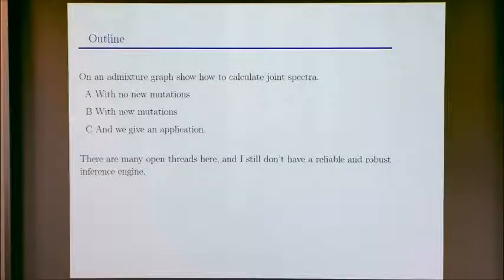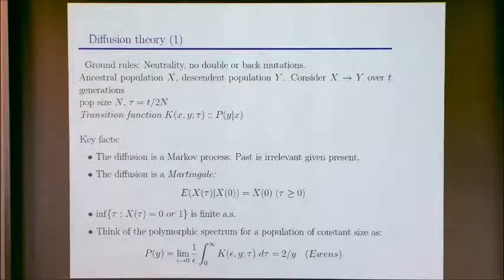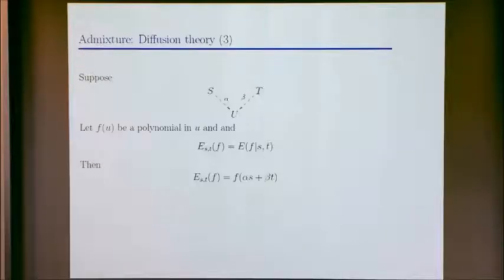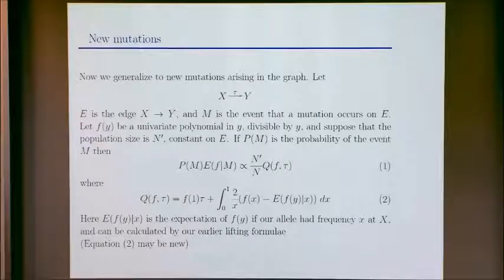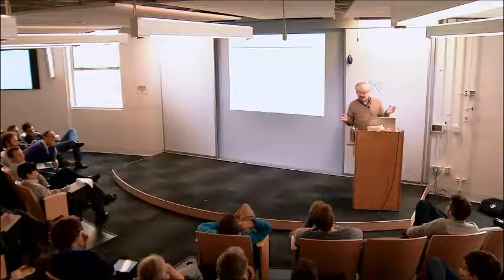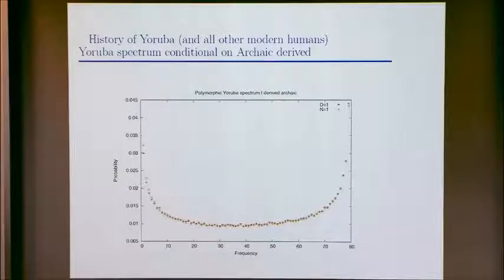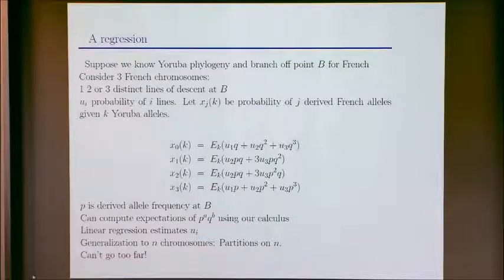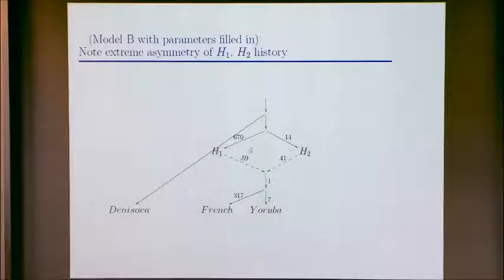Calculation of Joint Allelic Spectra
Nick Patterson, Broad Institute
Computation-Intensive Probabilistic and Statistical Methods for Large-Scale Population Genomics